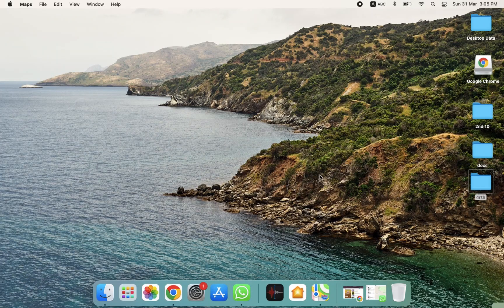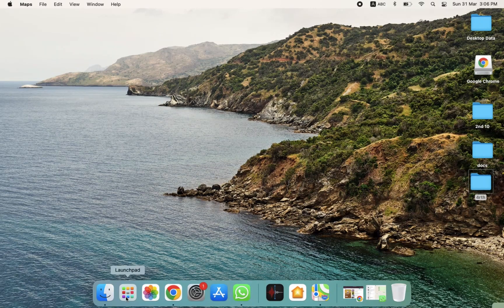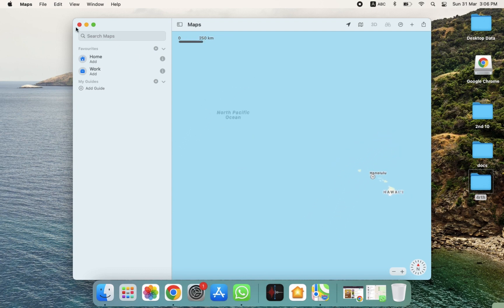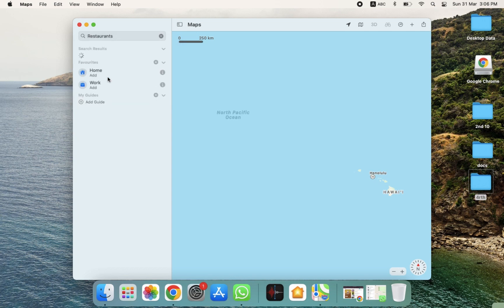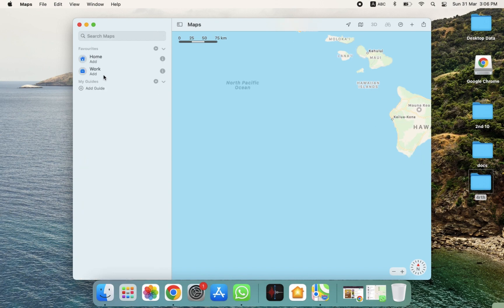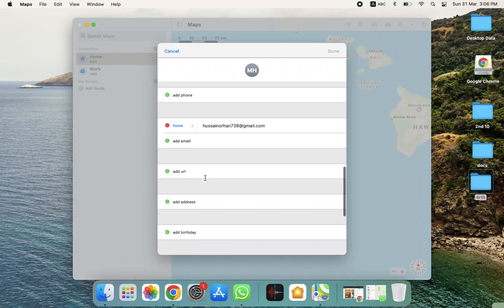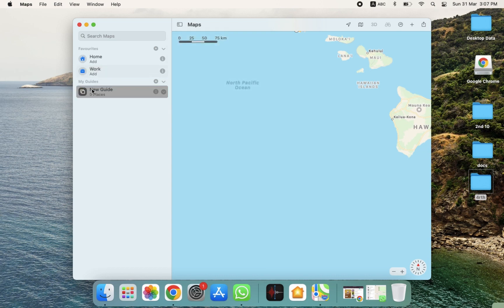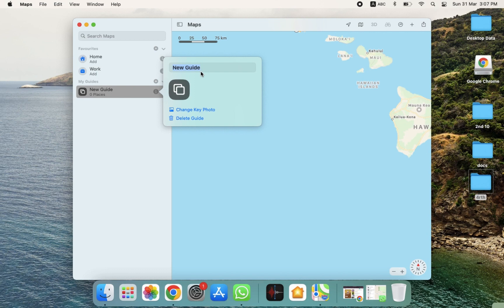How to use map in macbook [easy]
Ready to explore the world from your MacBook? With this quick guide, you'll learn how to easily use Maps to navigate, find locations, and plan your journeys. Follow our simple steps to open Maps, search for places, get directions, and explore interactive maps with ease. Say goodbye to getting lost and hello to seamless navigation on your MacBook. Let's get started and embark on your next adventure with Maps!